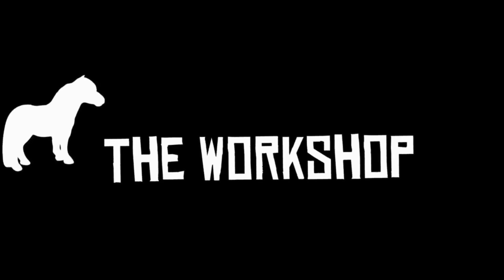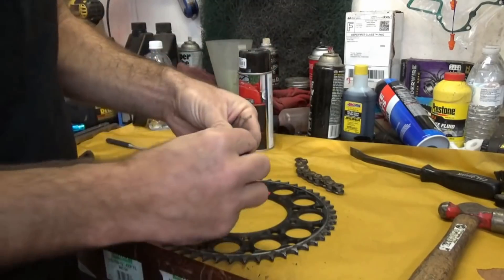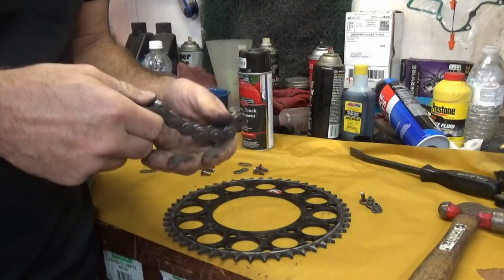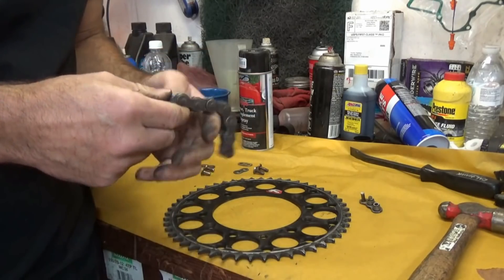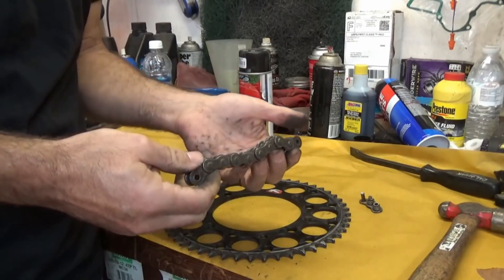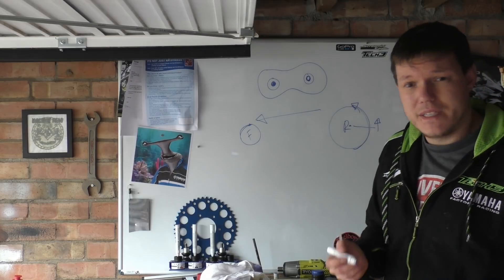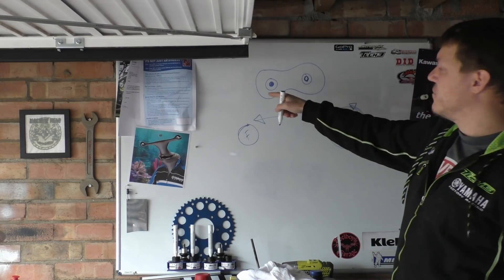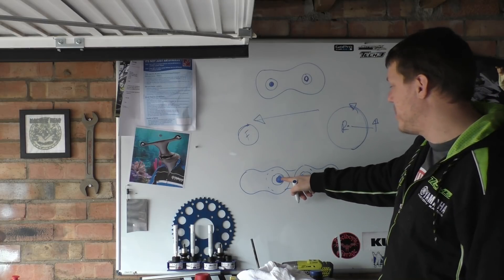Do chains stretch?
In this video we look at chain wear and does a chain stretch and more material tech stuff.